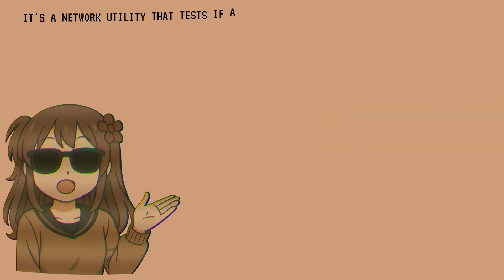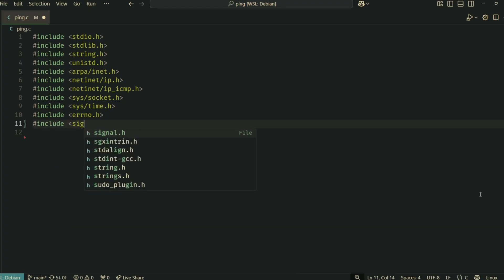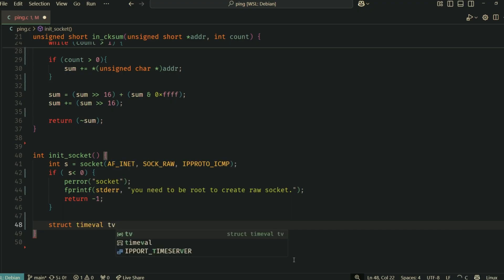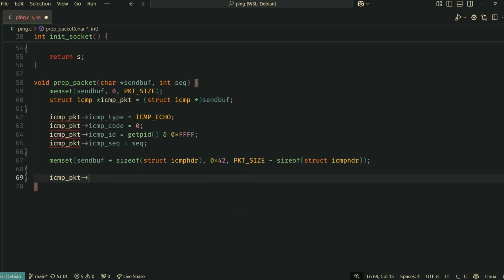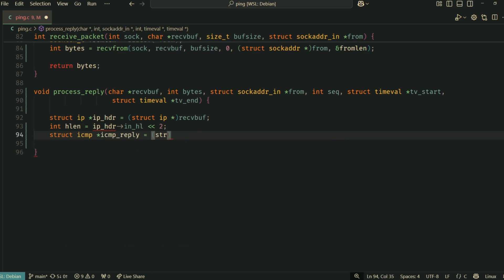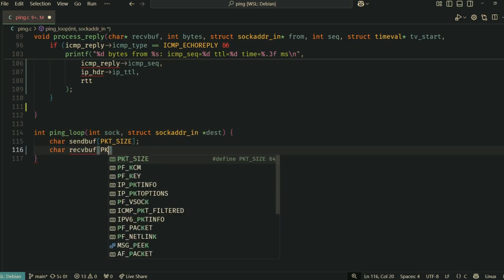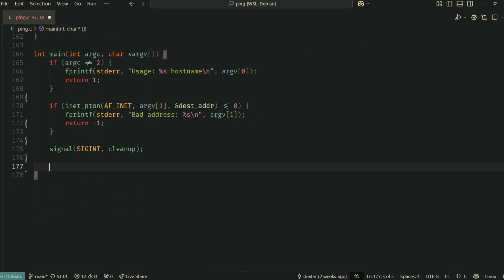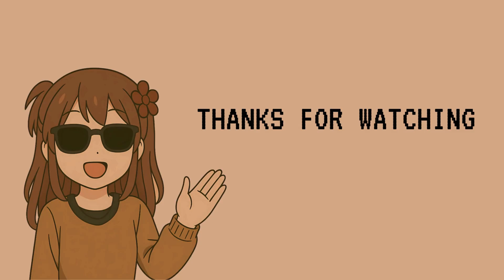Build Your Own Ping in C | Raw Sockets + ICMP Explained!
In this video, we delve into the inner workings of the ping command by building it from scratch in C using raw sockets and ICMP packets.

You'll learn:
- What ICMP is and how it works
- How to create raw sockets in C
- Step-by-step breakdown of the Ping protocol
- How to send and receive packets manually
- Debugging and testing your custom ping tool